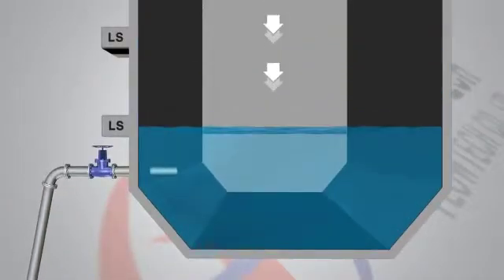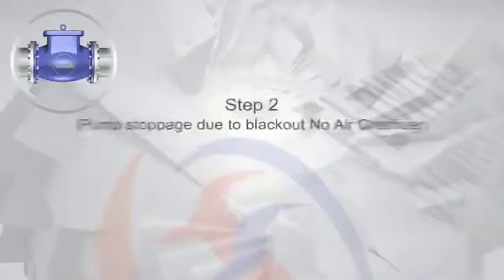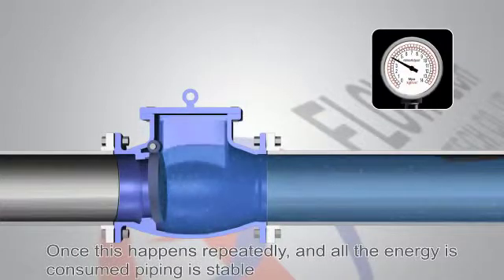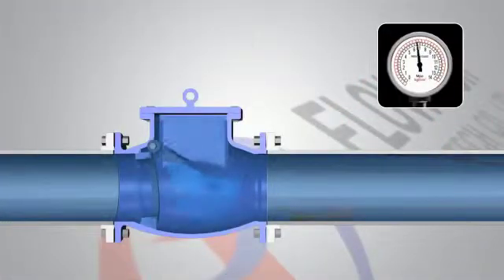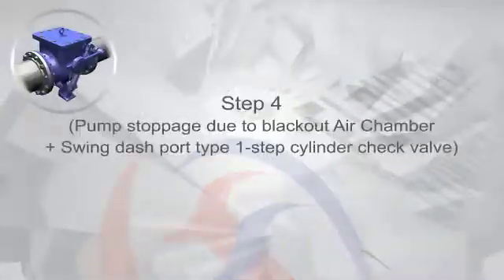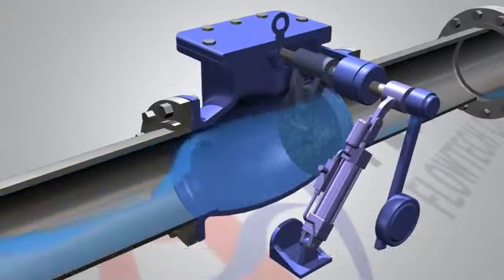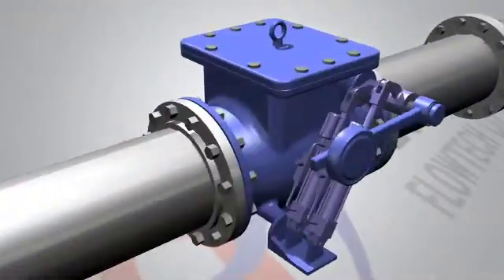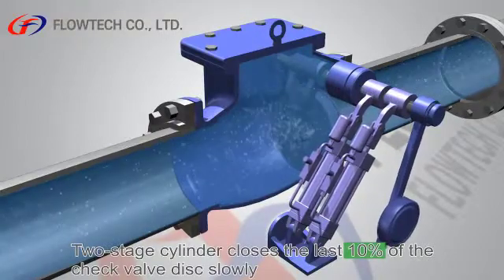Mô phỏng hiện tượng búa nước (Water hammer)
Link một số lisp và phần mềm Add-in cho autocad (Link download lisp and add-in):

CHUYÊN KÊNH HƯỚNG DẪN THAO TÁC SHOPDRAWING MEP CƠ BẢN VÀ GIẢI ĐÁP THẮC MẮC CÁC VẤN ĐỀ LIÊN QUAN ĐẾN AUTOCAD / REVIT (TRONG KHẢ NĂNG HIỂU BIẾT)